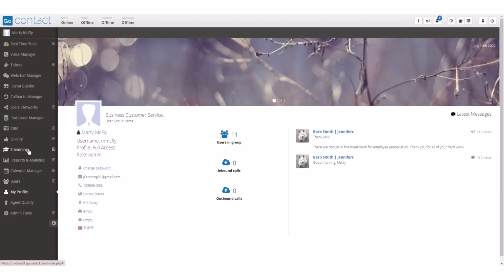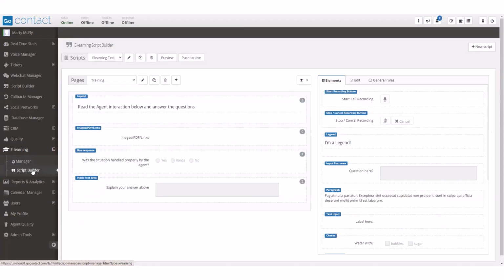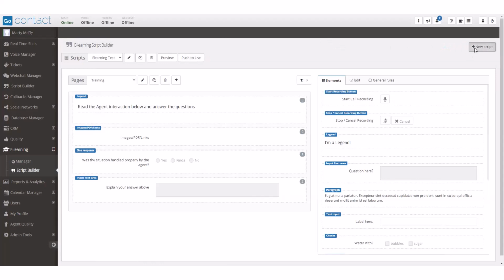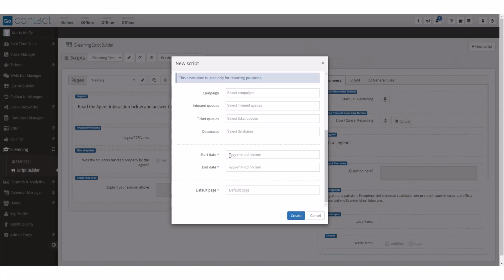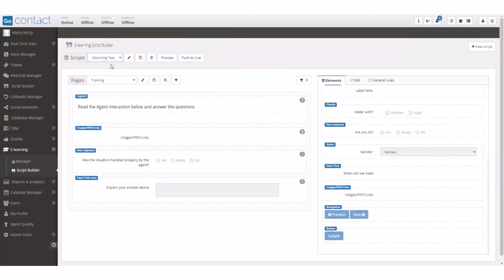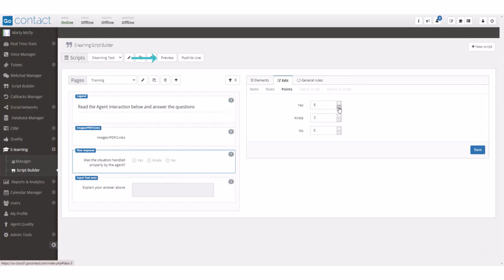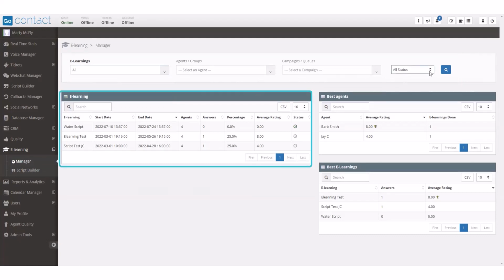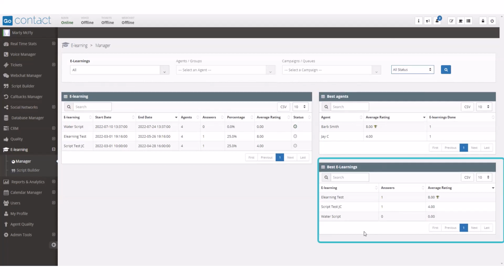GoContact - Level 7 - Quality and eLearning: 4. Elearning